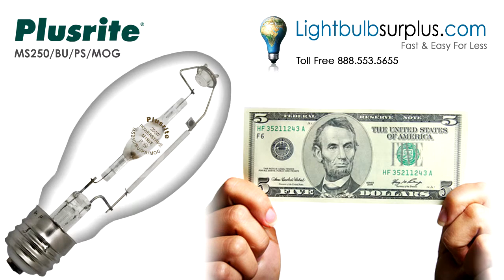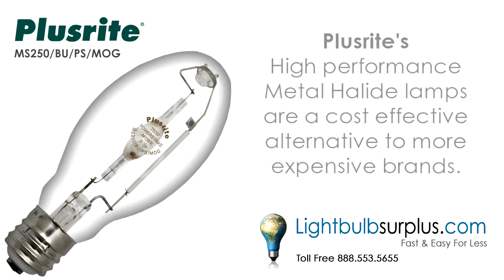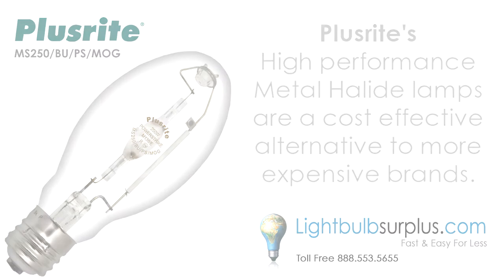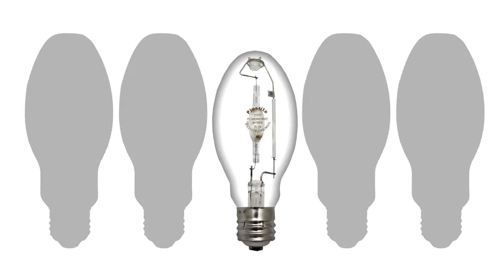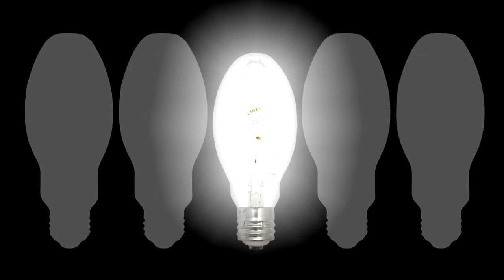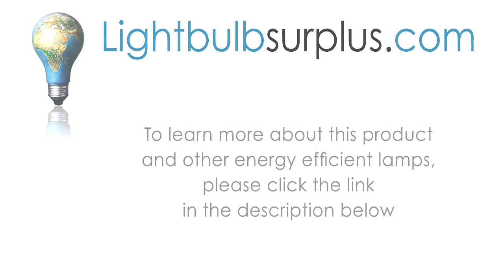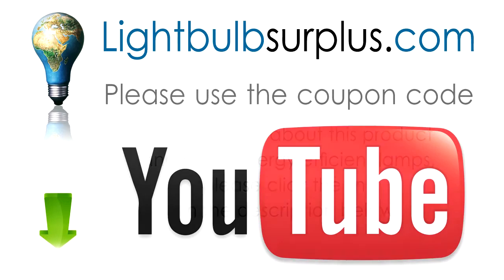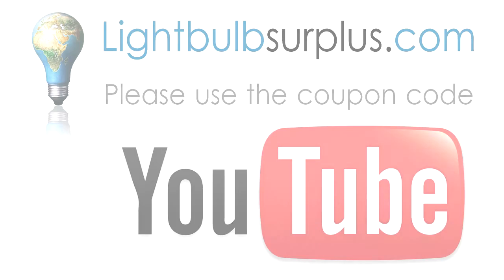Plusrite MS250/BU/PS/MOG 250W Metal Halide Light Bulb Coupon Code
Plusrite High Intensity Discharge 1576 HID MH Lamp have superior light quality and compact design. To learn more or purchase this product please click the link above!